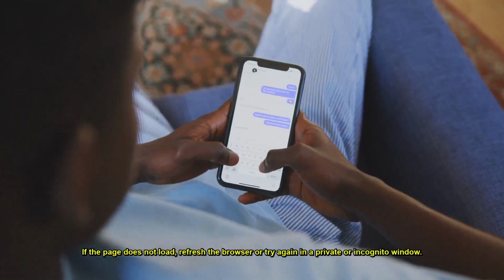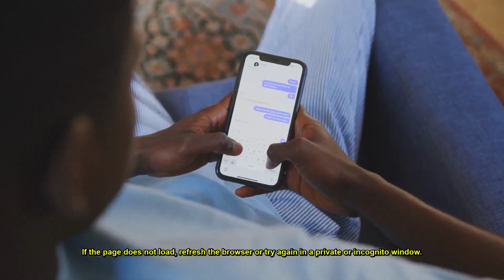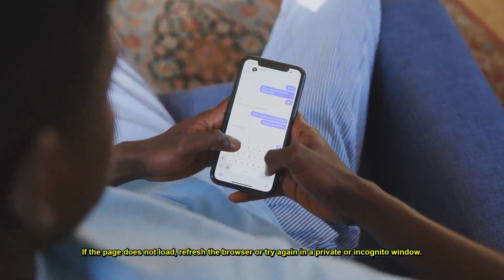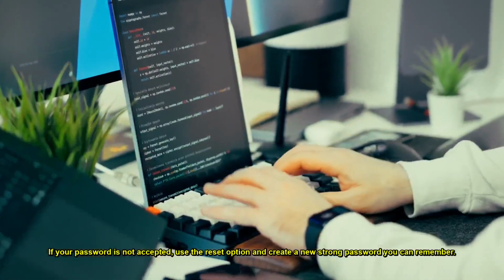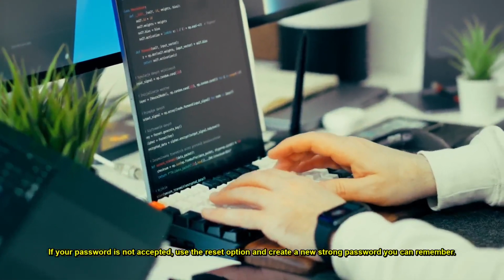How to Increase Your Proposal Success Rate with Proposify - Beginner Guide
Unlock the secrets to boosting your proposal success rate with our beginner-friendly guide to Proposify! In this video, we’ll walk you through essential tips and strategies for creating compelling proposals that win clients. Learn how to utilize Proposify’s powerful features to streamline your proposal process, enhance your presentation, and ultimately increase your chances of success. Whether you're new to Proposify or looking to refine your skills, this guide has everything you need to elevate your proposal game.